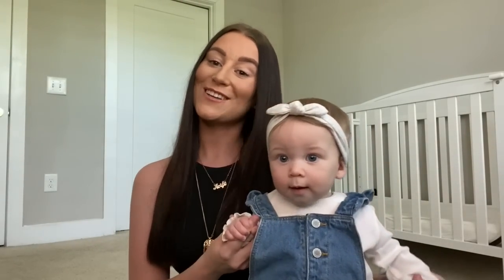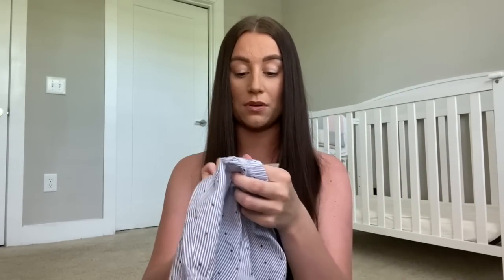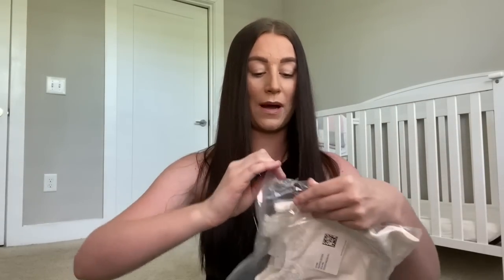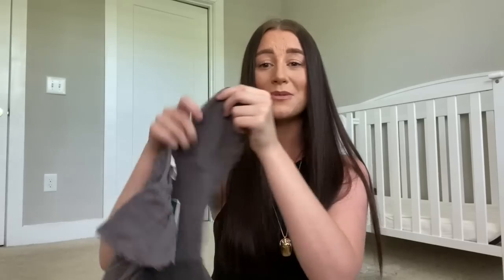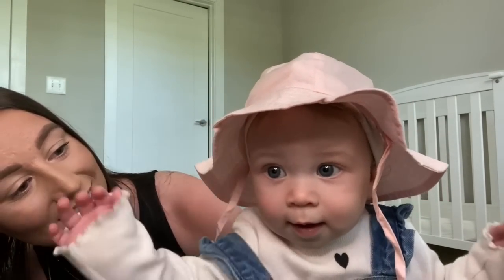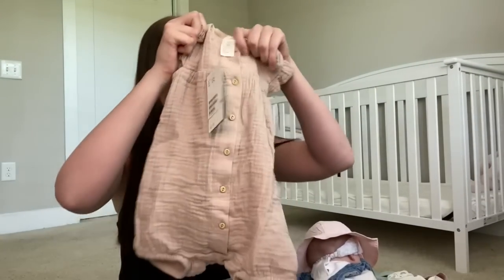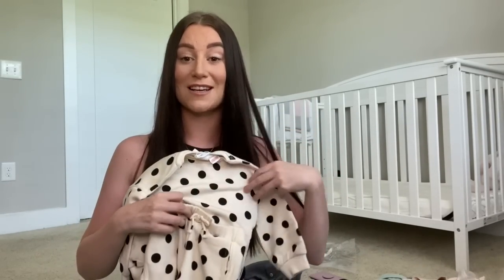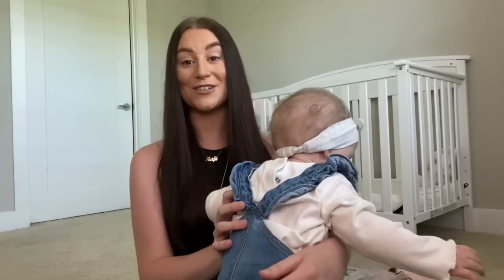H&M & ZARA BABY GIRLS SUMMER HAUL WITH ELLA | AOIFE MC DONAGH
H&M items:

Sleepsuits ( they don’t have the ones I got so I just linked similar ones )
Cotton Dress ( I thought it was a top lol)